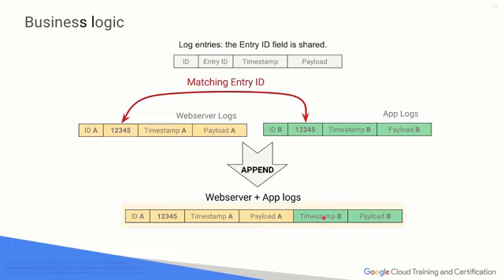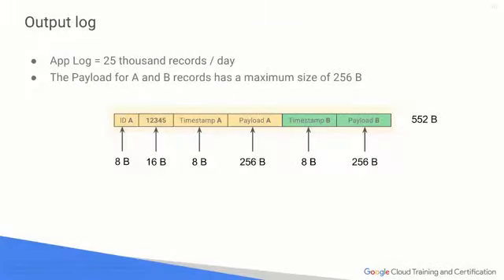2 8 0 Design Challenge #1 Log aggregation